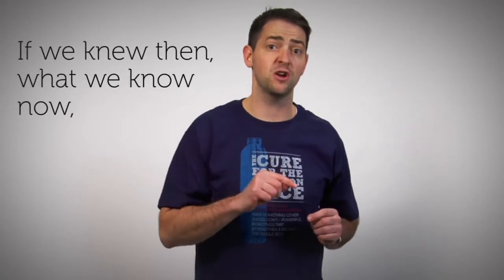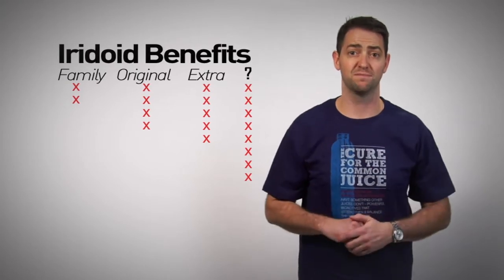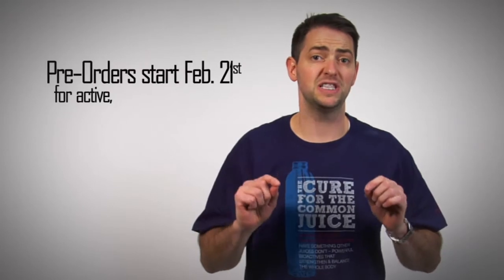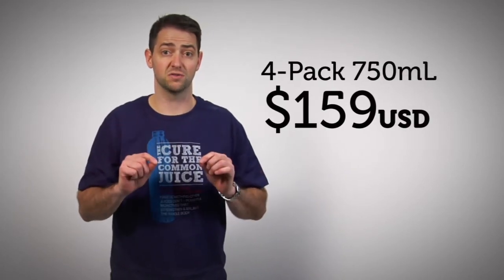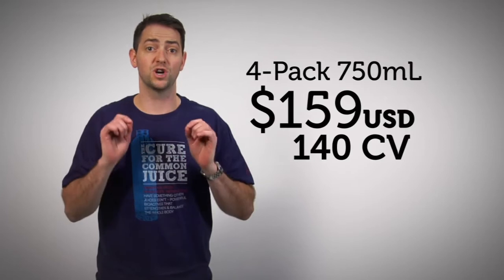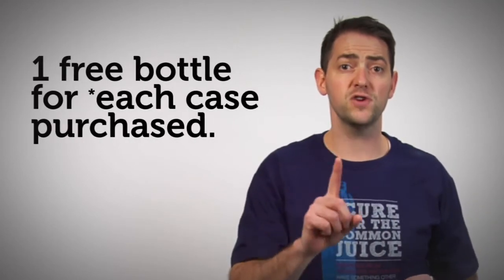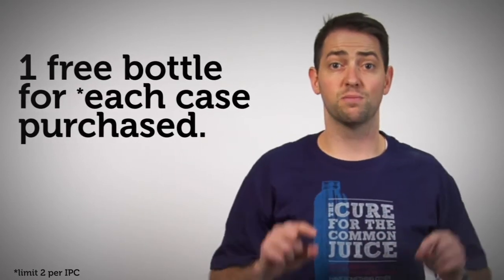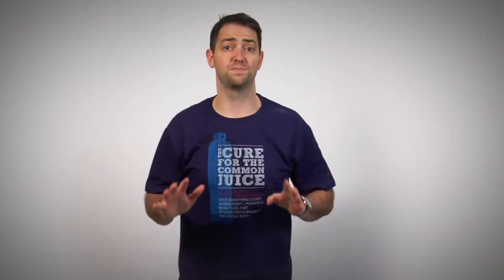New Bioactive Beverage pre-order details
Looking for the absolute best source of iridoids on the planet? You found it!